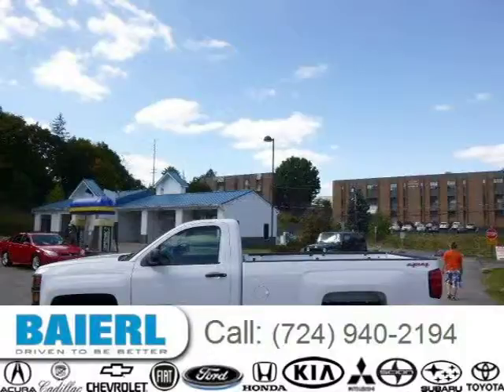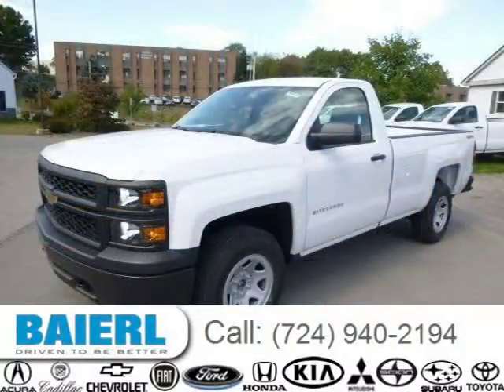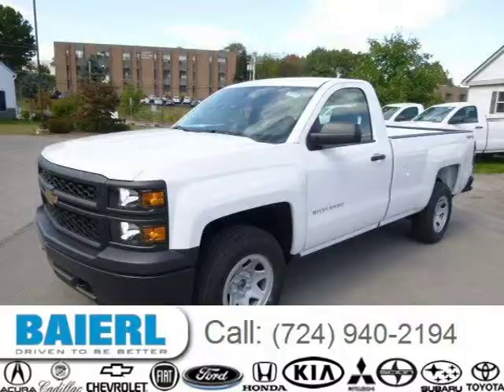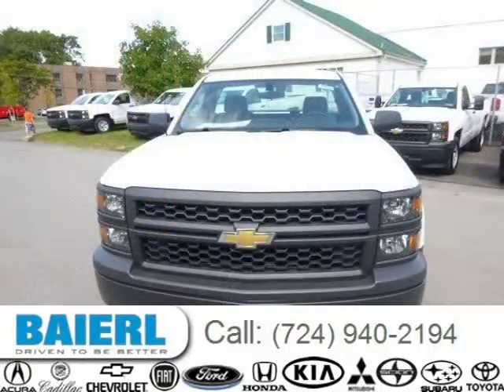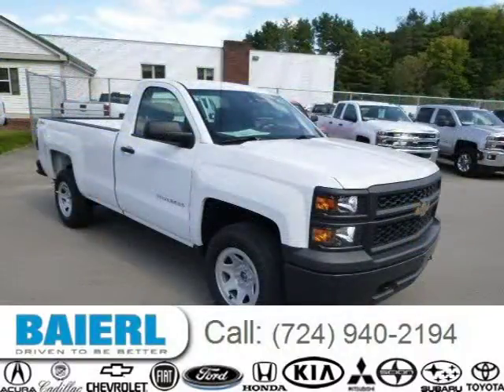2015 Chevrolet Silverado 1500 Pittsburgh Wexford Cranberry PA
Baierl Chevrolet
10430 Perry Highway, Wexford PA 15090

Price: $ 32,299
Mileage: 3
Ext. Color: Summit White
Int. Color: Jet Black
Transmission: 6-Speed Automatic
Engine: 5.3L V8 16V GDI OHV
Doors: 2
Stock #: 7VTVG8050
VIN: 1GCNKPEC7FZ147688
Description: